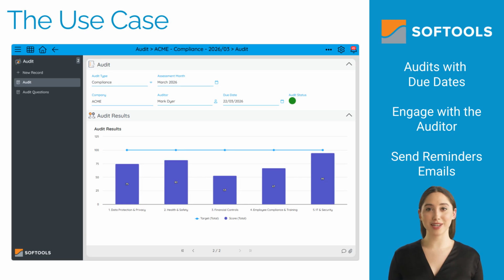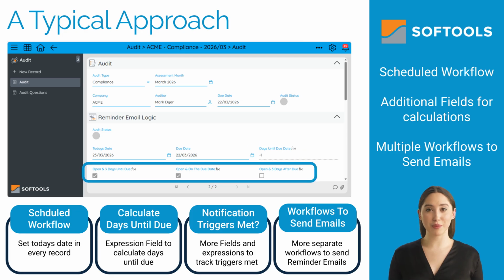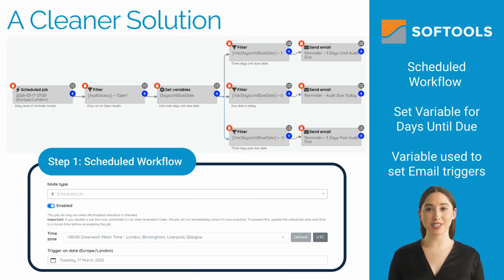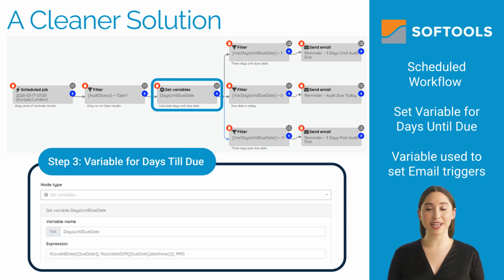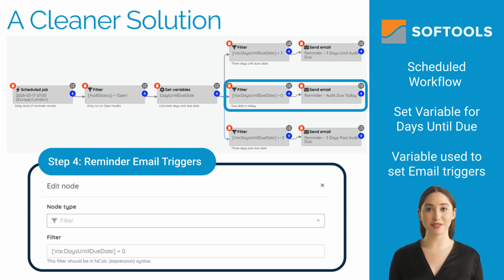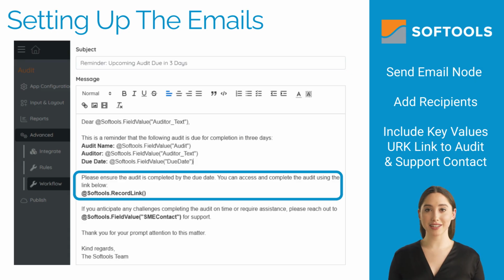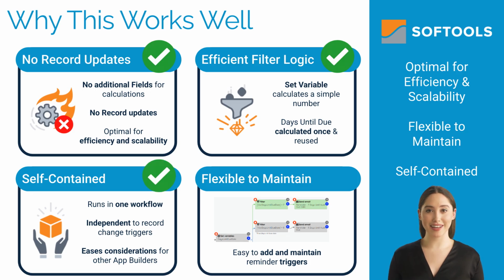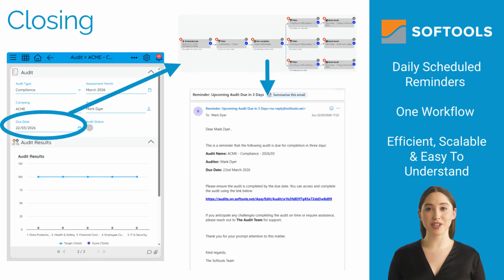How to Send Reminder Emails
Never let a follow-up slip through the cracks again — learn how to set up automated reminder emails in Softools.
In this video, we show you how to configure Softools to send reminder emails automatically, so your team and your clients always get the right message at the right time without anyone having to remember to send it manually.
We walk through how to set up the trigger conditions, connect your email template, and make sure your reminders fire exactly when they should — whether that's based on a date, a status change, or a specific point in your workflow.
It's a straightforward feature that can make a real difference to how reliably your processes run day to day.

💬 Drop a question in the comments if you get stuck